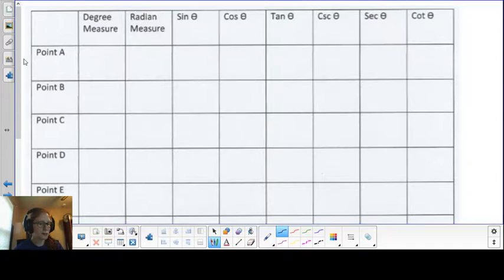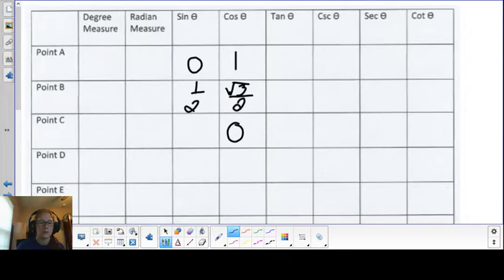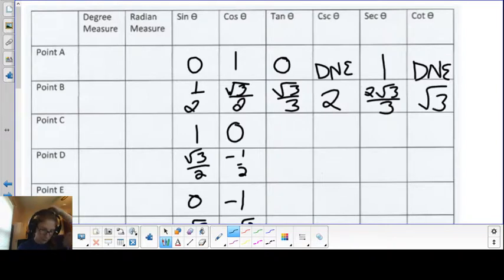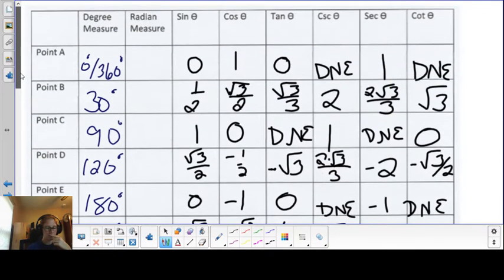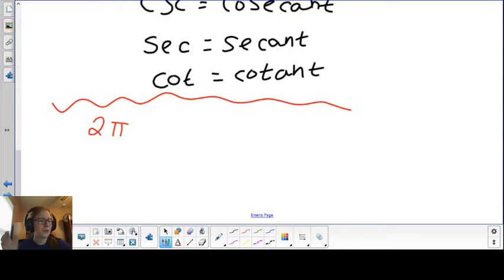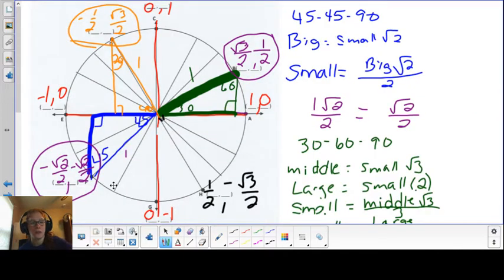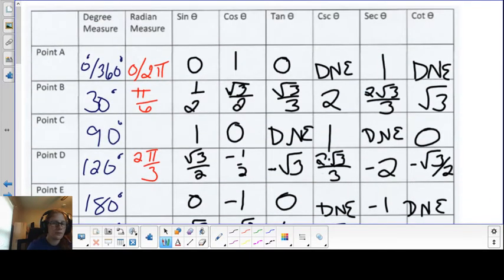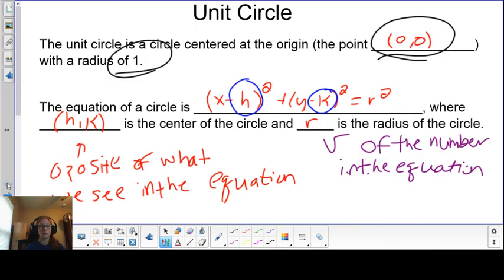Unit Circle pt 2